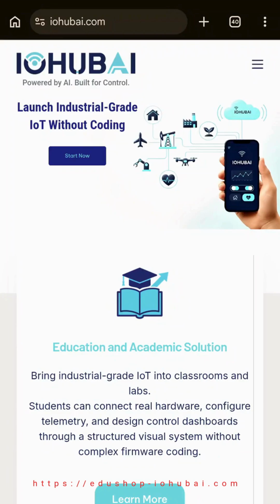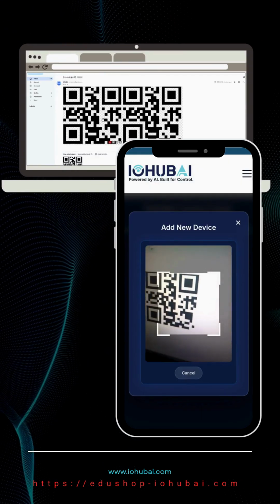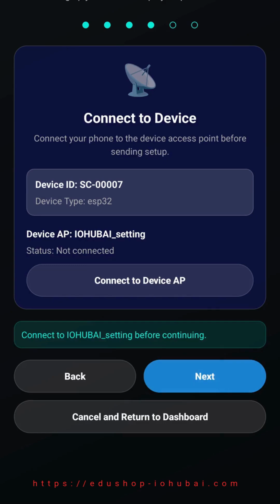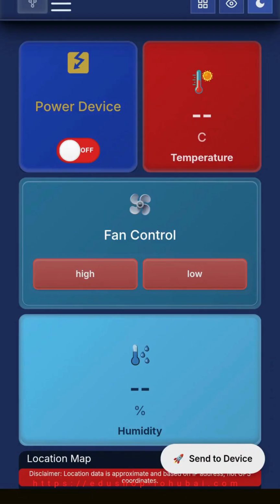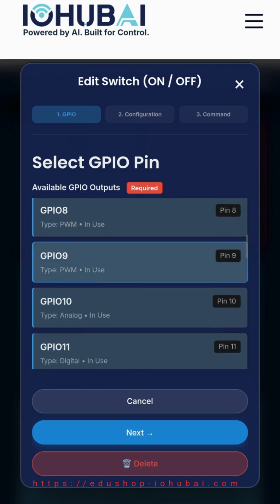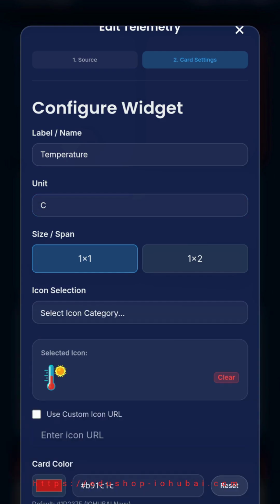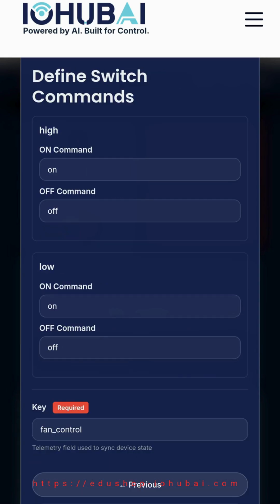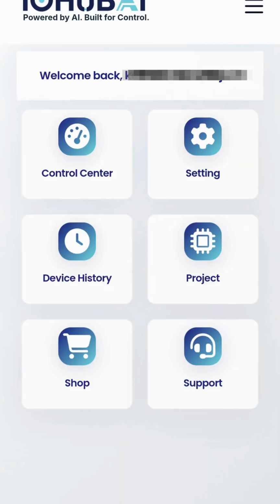IO HUB AI FOR App IOS